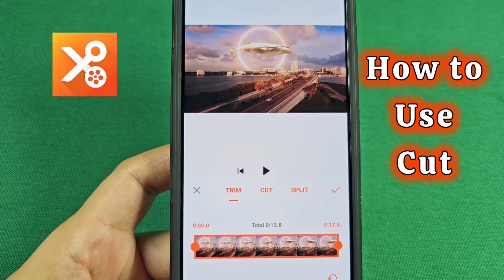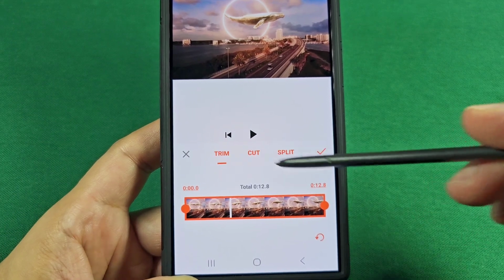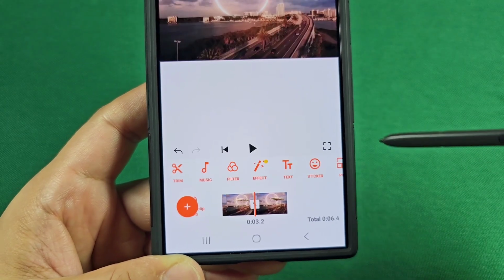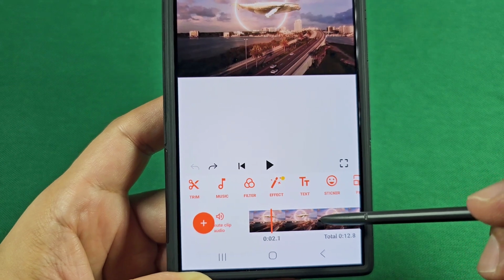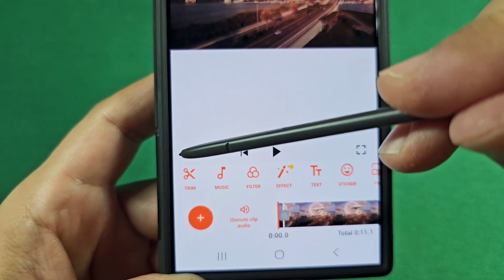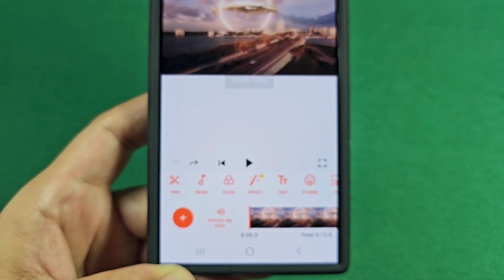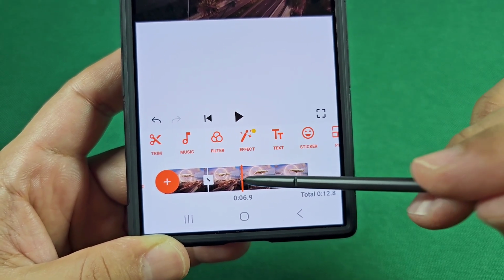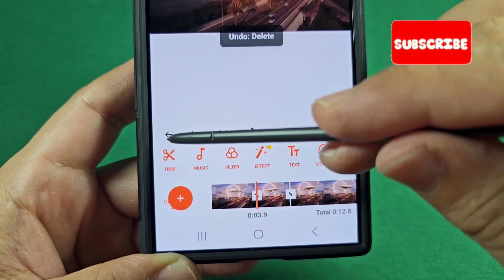How to use Cut on YouCut Video Editor app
a guide on how to use to cut on your video using YouCut video editor app

Cut is used to remove parts of the video you don't want or functions as a delete function to remove parts